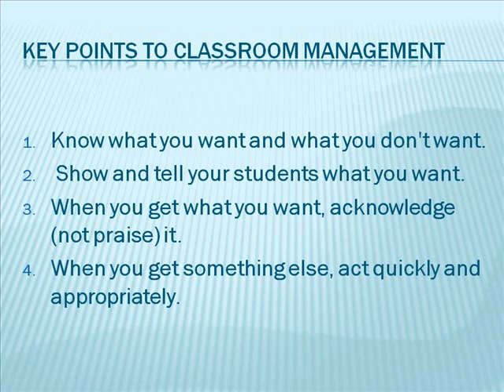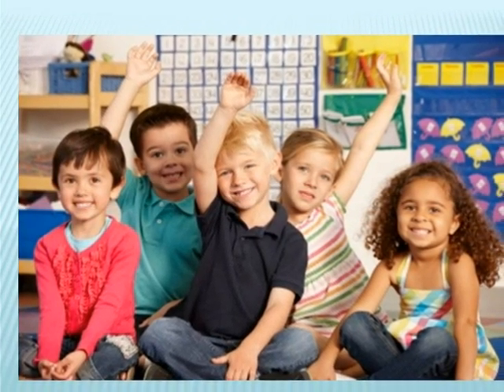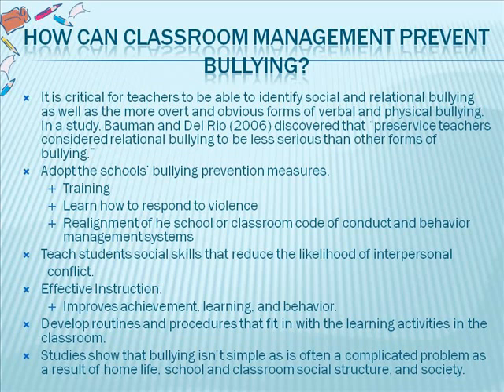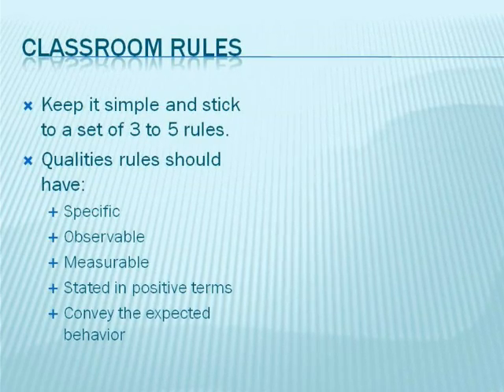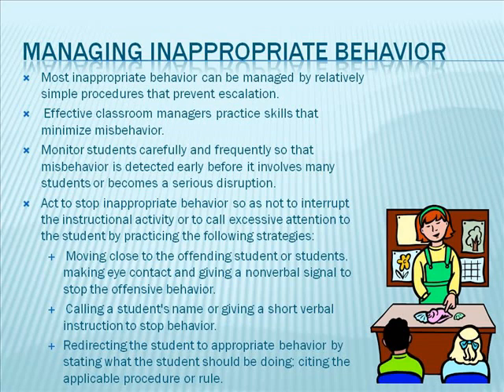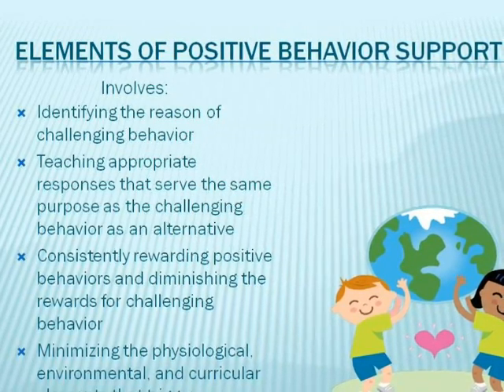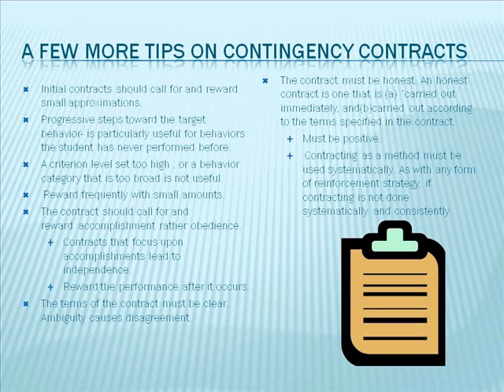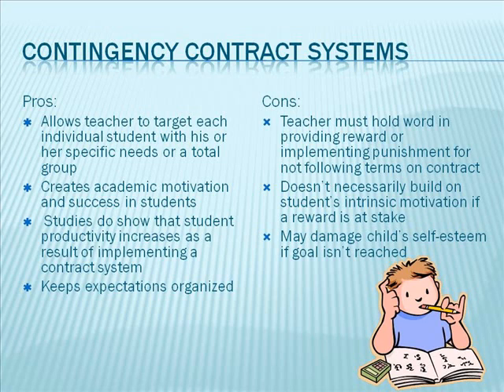Classroom Management Research Project